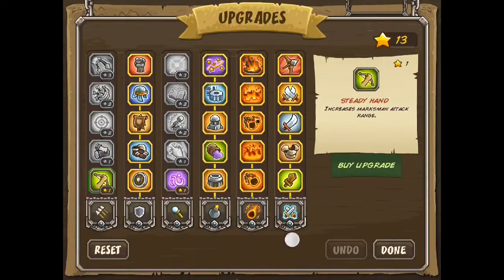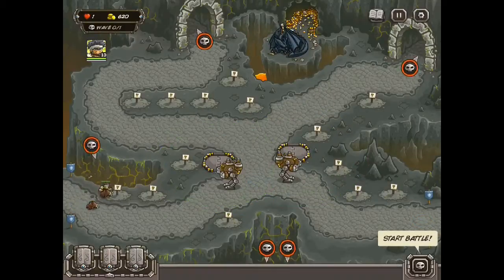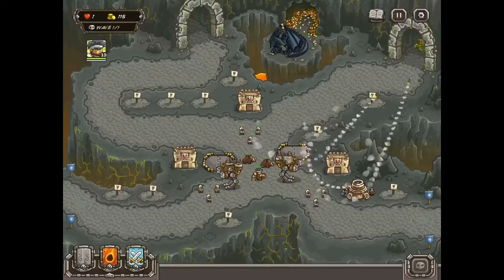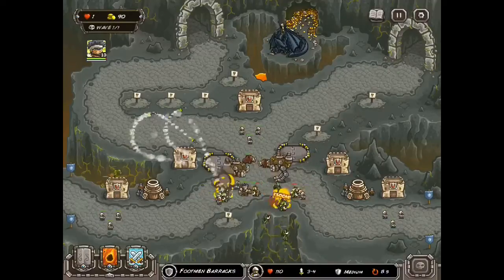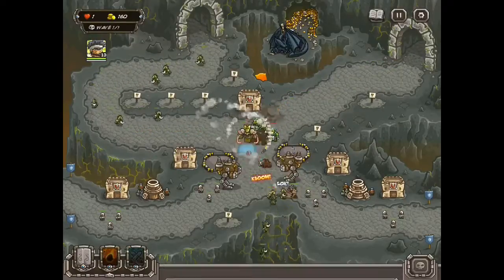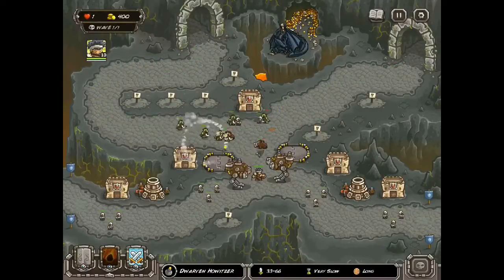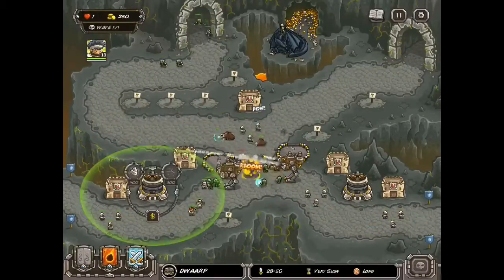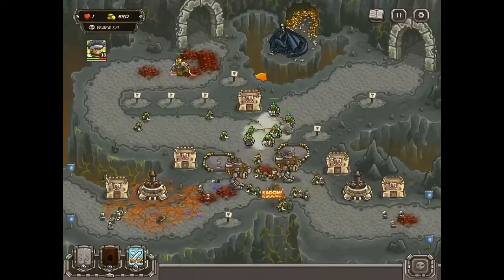Kingdom Rush Frontiers: Level 13 IRON CHALLENGE Veteran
This video shows how to pass the Iron Challenge on Beresad's Lair for Kingdom Rush Frontiers.